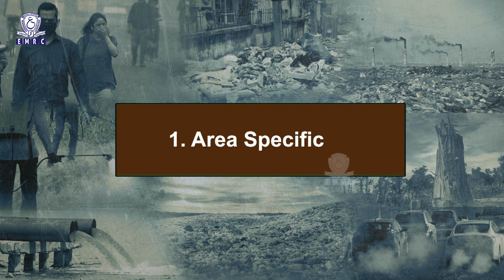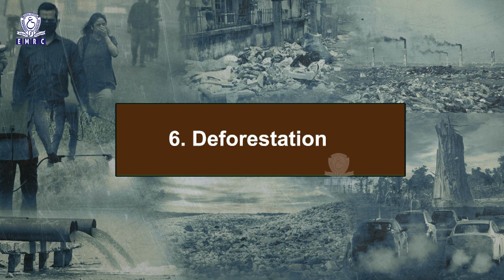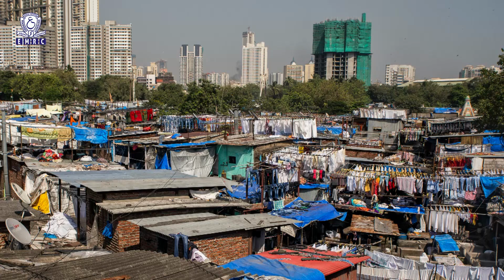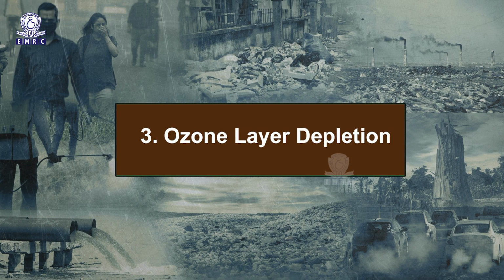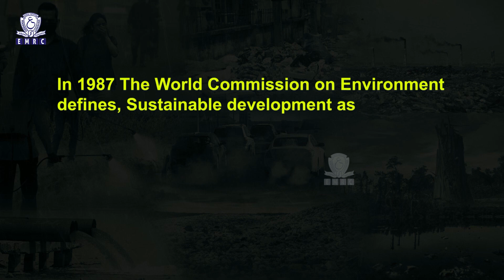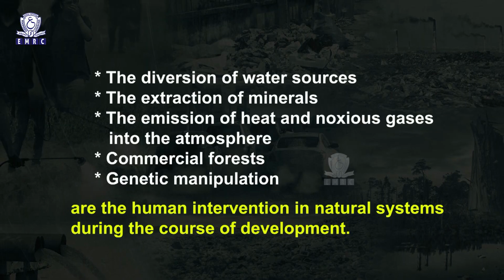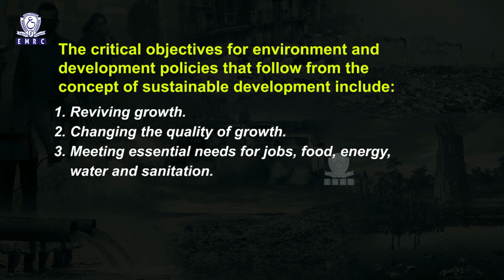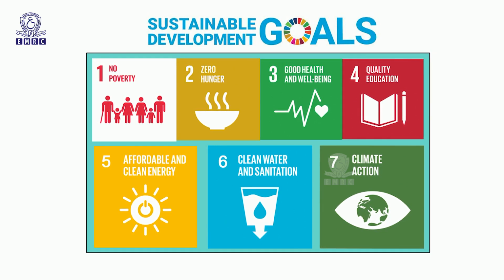Lesson - 38. Environmental Issues & Sustainable Development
Module: 9 - Challenges of Social Transformation In India

The environment in which we live plays a vital role n our survival. The environment includes all the natural resources such as air water, land, forests, minerals, etc. It is our duty to protect the natural resources However, due to some of the reasons there is a lot of misuse of these natural resources, in the form of land degradation, water pollution, air pollution, and deforestation. All these factors lead to deterioration of our environment. Environmental degradation is the disintegration or deterioration of the environment through to nature’s consumption of assets, like air, water and soil, the destruction of environment and the eradication of wildlife.
ba sociology#semester2# nature of Indian society# dimensions of diversity# gender# caste# social class#religion# ethnicity# linguistic diversity#family types# regional variations# caste#class#gender stratification#features#perspectives#untouchability#colonial policies#integration#autonomy# agrarian class structure# the industrial class structure,the middle classes#The systems of kinship in India#lineage and descent#types of kinship systems#family and marriage#household dimensions of the family#Reformation, the abolition of the transatlantic slave trade# the Civil Rights movement# the feminist movement# green movement## Indian society# Manu# Dumont# Ghurye#education emrc osmaniauniversity voiceosmania emrcosmania environmental#